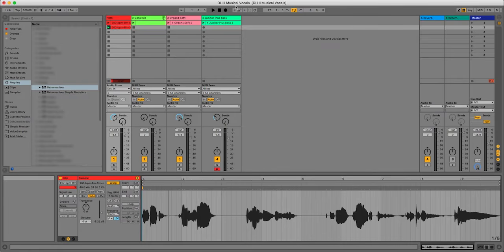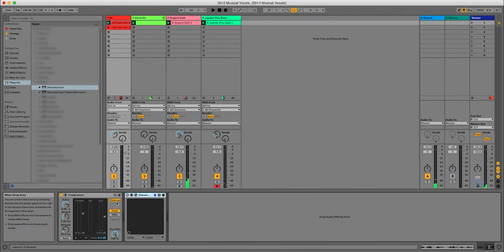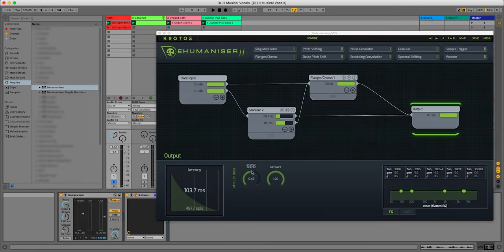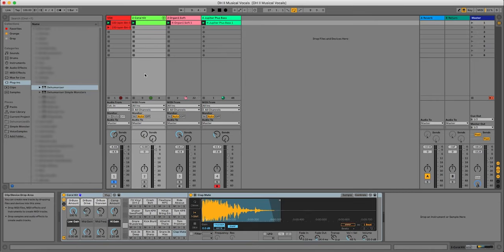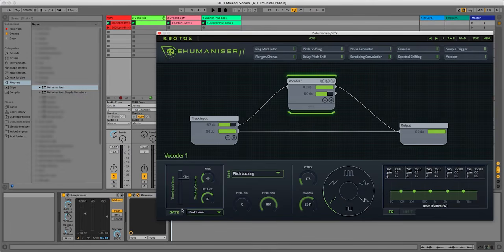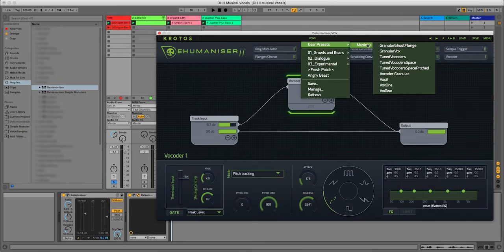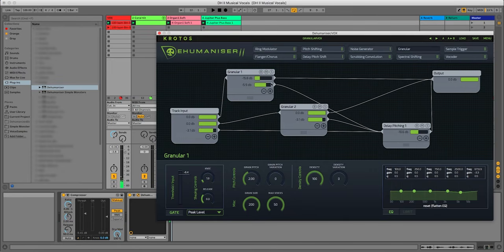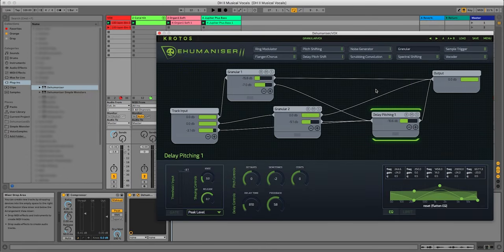Using Dehumaniser 2 for Vocal Production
Not only is Dehumaniser a flexible and powerful tool for processing monster, creature, robot and other types of voiceove effects, it can also be used for vocal production!

Download the presets used in this video at the following